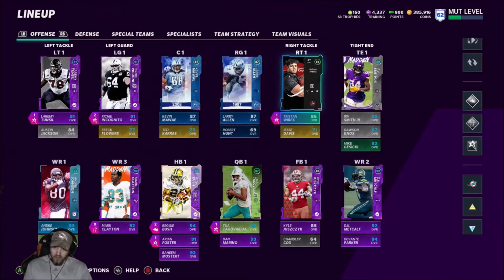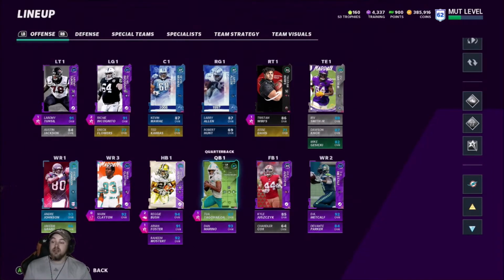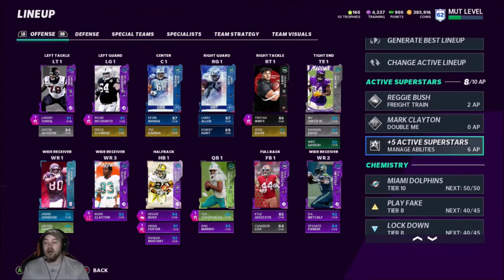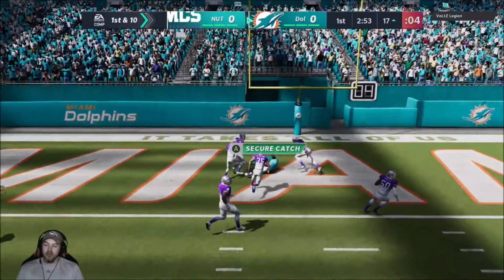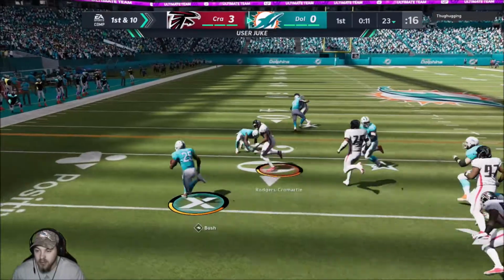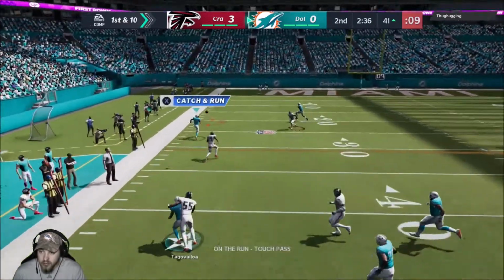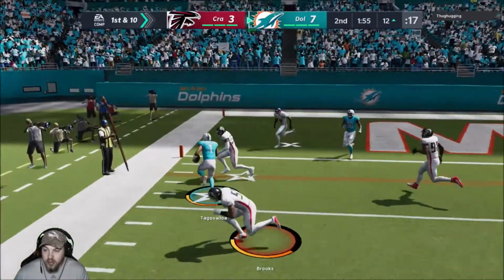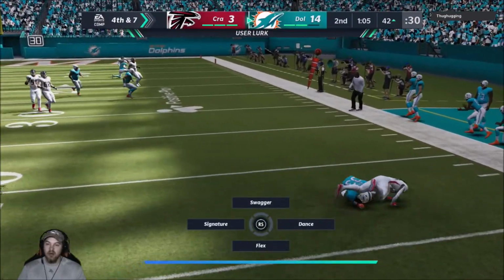TOTW Tua Gameplay! He Throws Lazers! Madden 21 Ultimate Team!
Hope you guys enjoyed, please smack that like button!